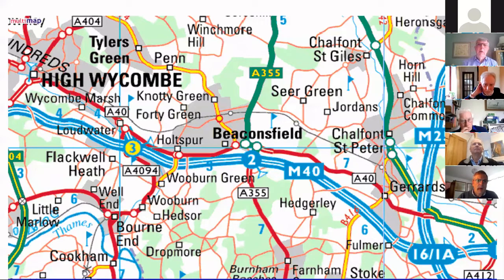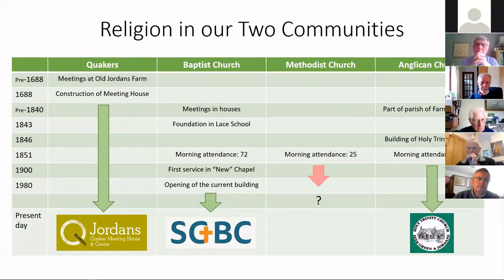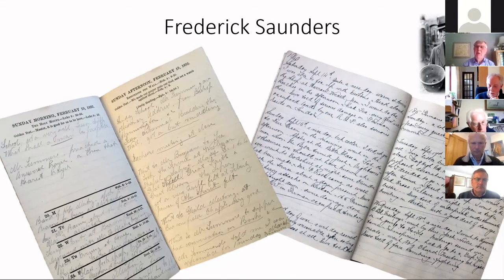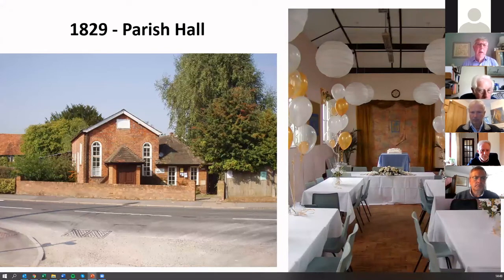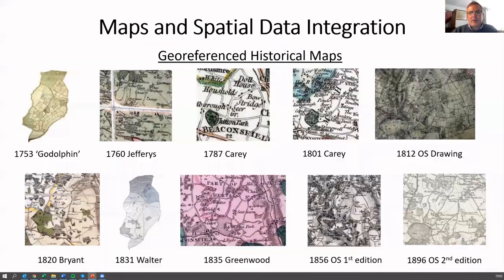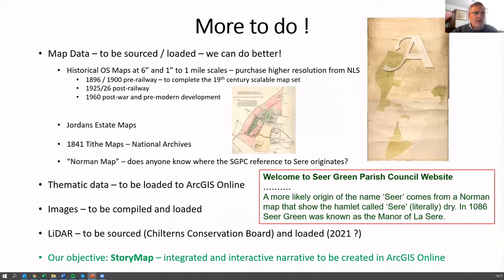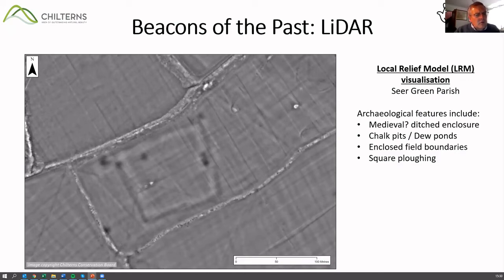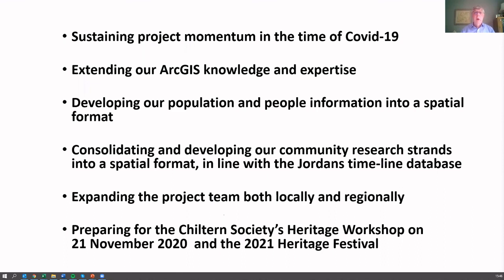Our Living Village Project - Seer Green & Jordans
Online review and discussion of project progress to date.